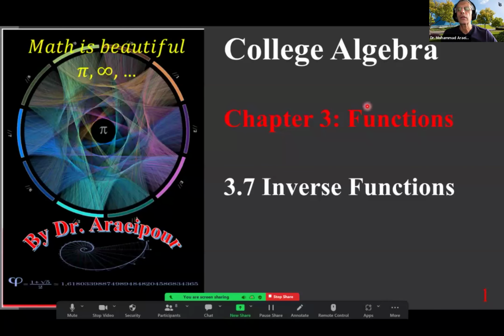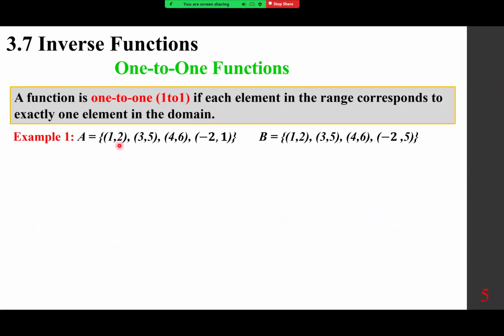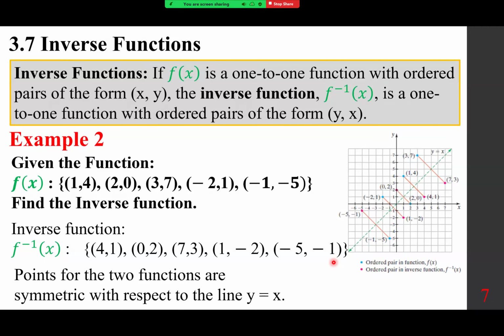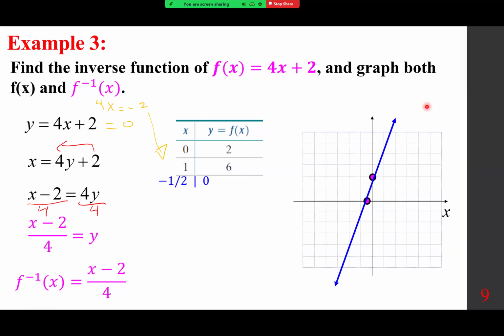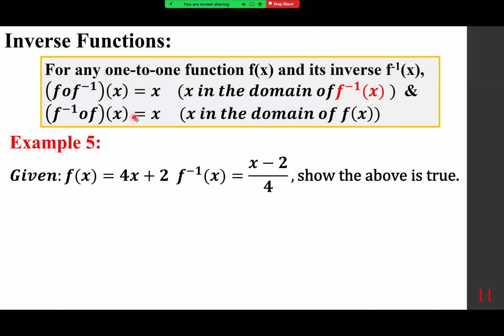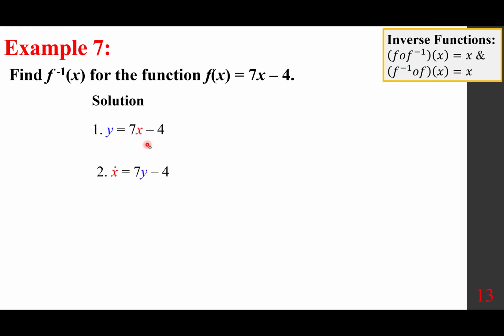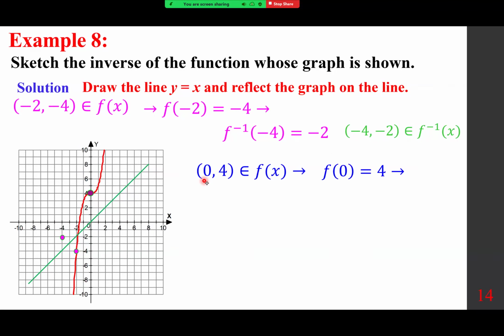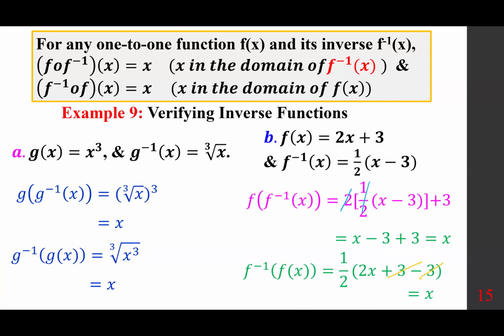College Algebra Sec 3 7 Inverse Functions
Inverse Functions